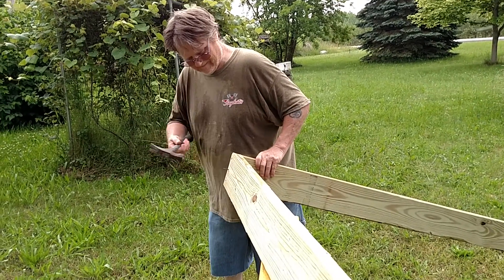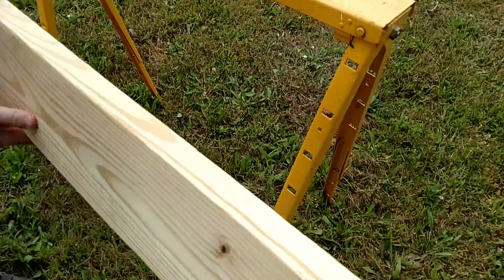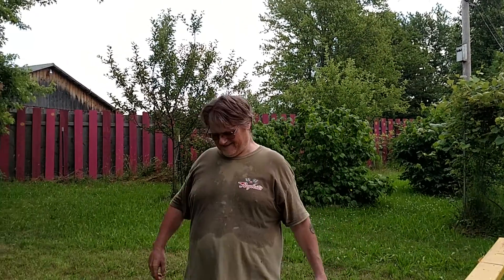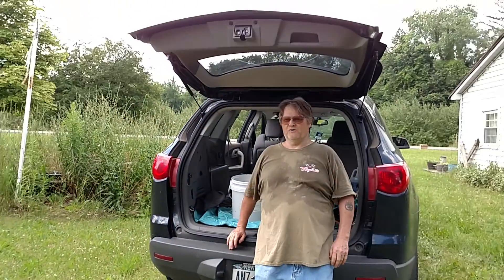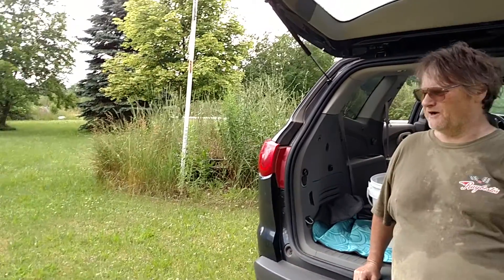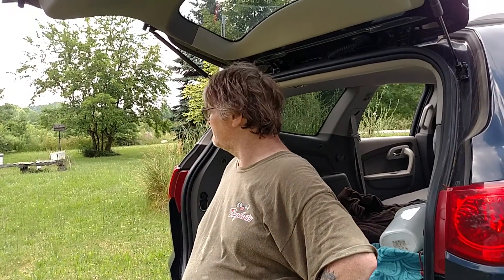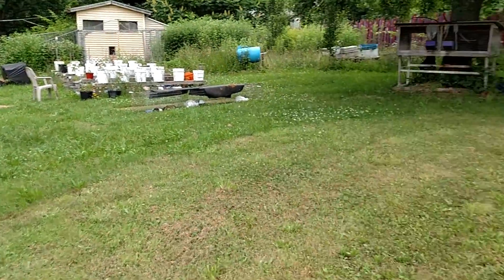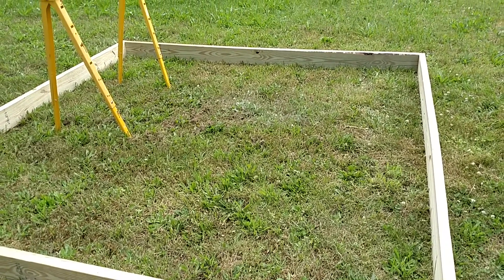Starting a new project